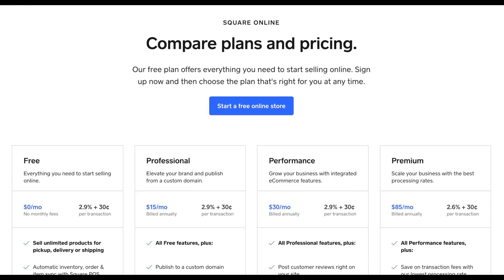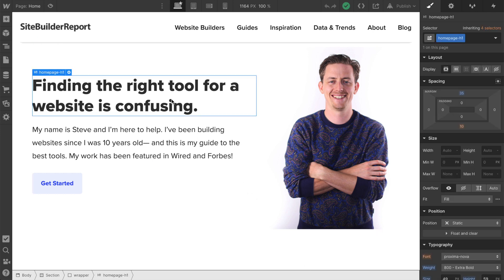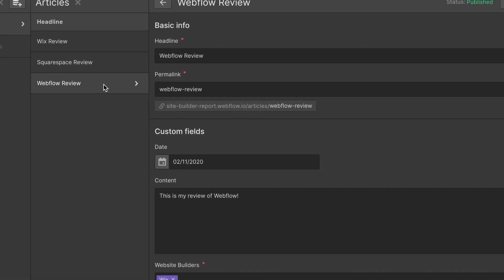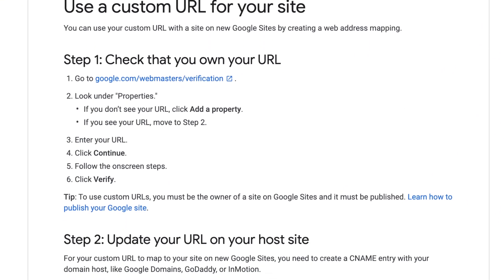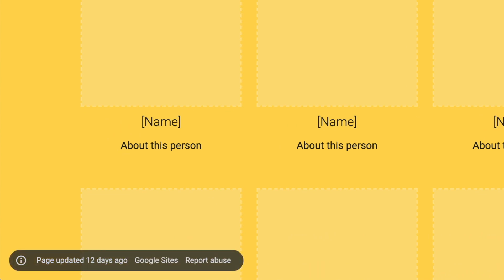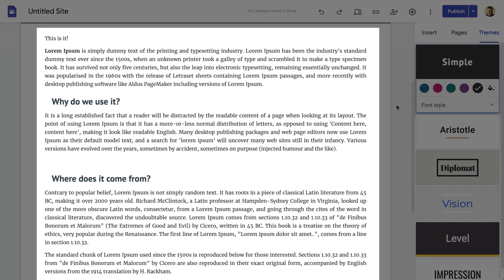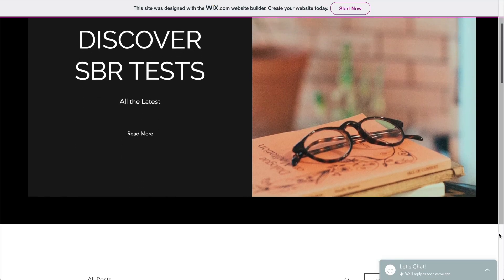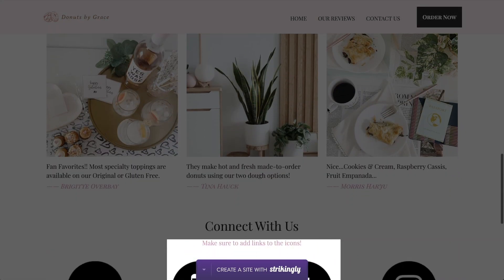The Best FREE Website Builders... And The Worst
00:00 — Overview
00:54 — Square Online
02:17 — Webflow
03:45 — Carrd
04:14 — Google Sites
05:50 — Ucraft
06:22 — Webnode
06:50 — Wix
07:11 — GoDaddy
07:20 — Strikingly
07:27 — Wordpress.com
07:28 — Conclusion

So here's the truth: most companies don't want to give you something for free.

Crazy, right?

There are definitely free website builders but they often put limitations on free websites that are designed to get you to upgrade.

This video is a rapid tour of the top free website builders. I tell which ones are great and which ones probably aren't worth your time.

Square online is my highest recommendation— it has plenty of features and a small ad.

Webflow has a learning curve but is an outstanding custom design tool. They include a small ad on free websites.

Carrd has a really, really small ad on free websites and is for one page websites.

Google Sites has a small ad and lets you connect a custom domain name. Unfortunately it lacks style customization.

Webnode is great but it has a bandwidth limitation.

Ucraft, Strikingly, Wordpress.com, GoDaddy and Wix all have large ads— too large for me to recommend.